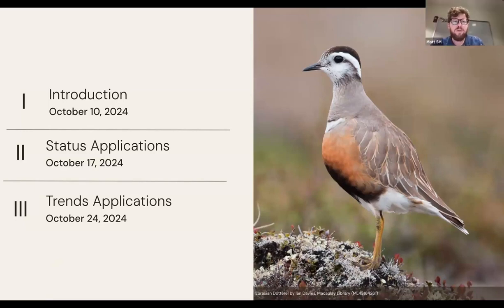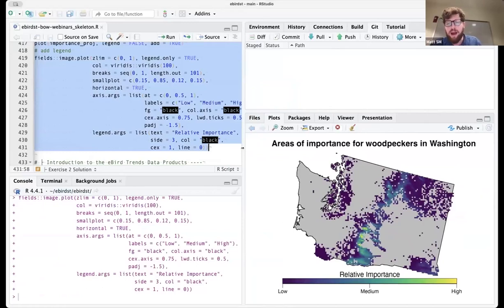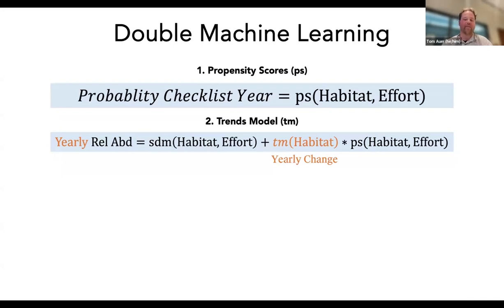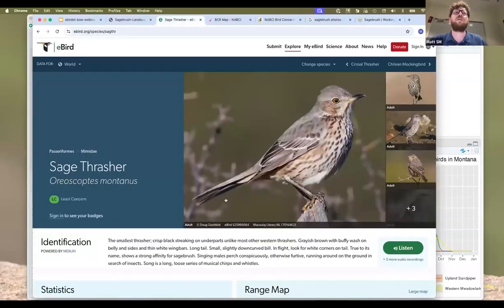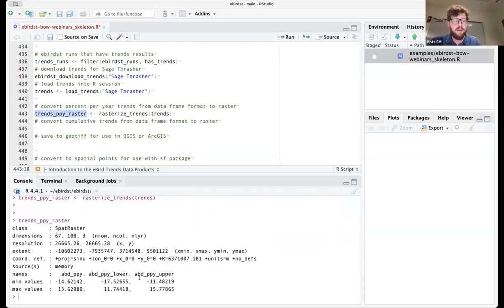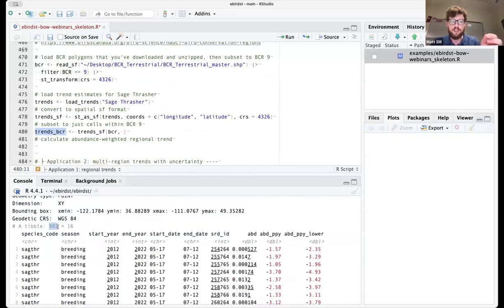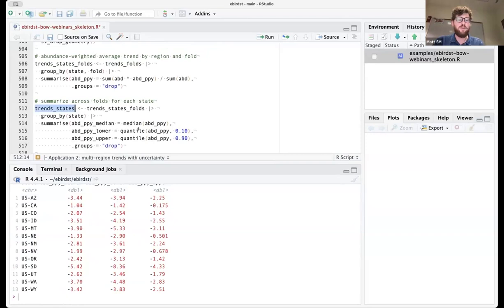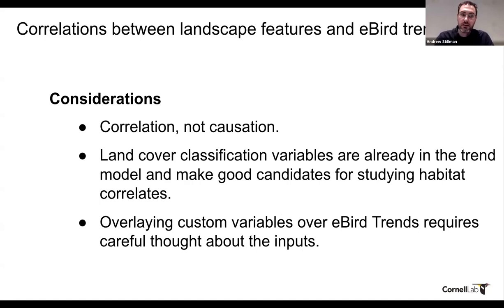Working with eBird Status and Trends data products. Part III: Trends applications.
Birds of the World is the world's leading scholarly ornithological platform featuring bird life histories and data resources for every bird in the world. This global ornithological resource drives scientific research, education and biodiversity conservation around the world.

This special 3-part eBird Status and Trends Workshop is targeted for those familiar with using R. In this series, attendees will be introduced to the range of data provided by the eBird Status and Trends Data Products as well as the suite of tools and online training material available for working with the data. Through a series of live examples in the R programming language, attendees will learn how to download, analyze, and visualize these data products. The specific topics covered may include using the data for site selection, generating migration chronologies for a given region and species, and comparing the data products across multiple species.

Part II focuses specifically on Trends data products.

 Consult the live Q&A from session III.

 SPECIAL GUESTS:
eBird Status and Trends Team.